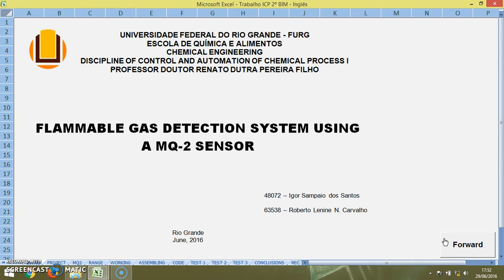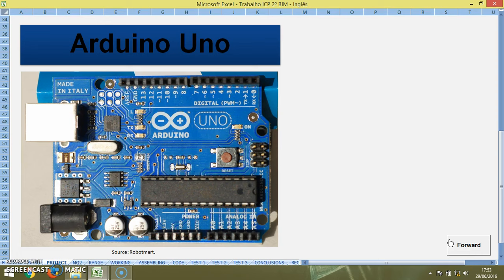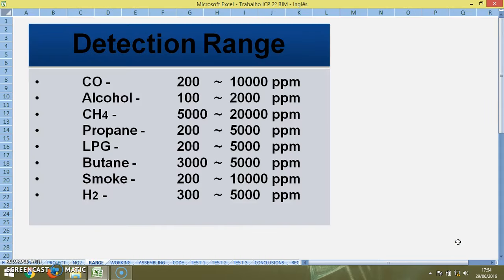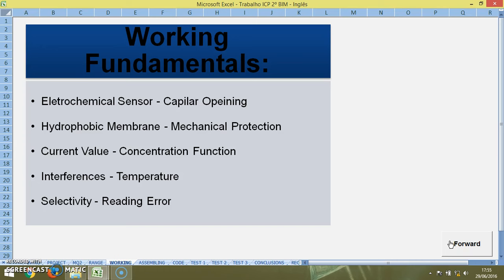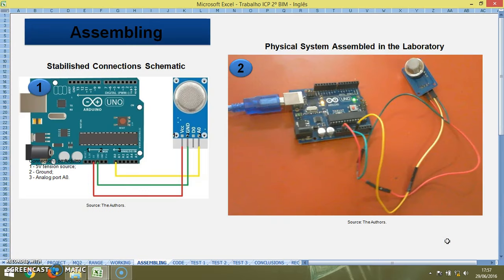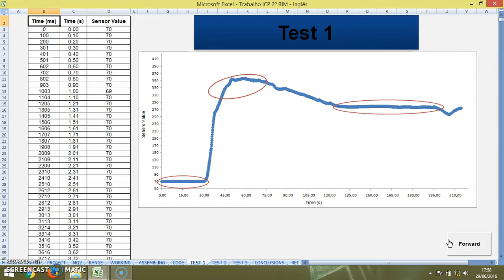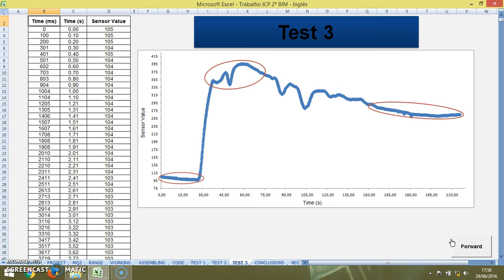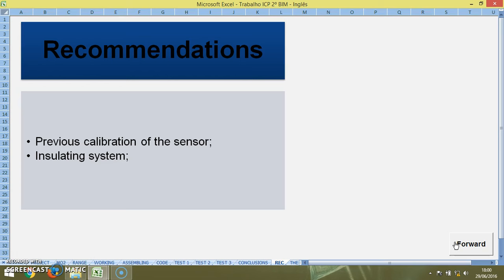MQ2 Gas Sensor